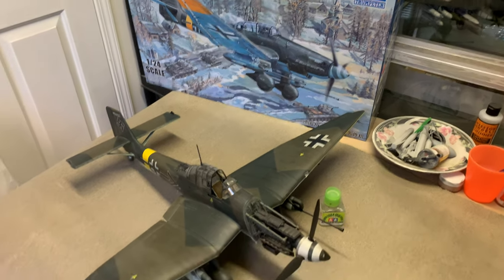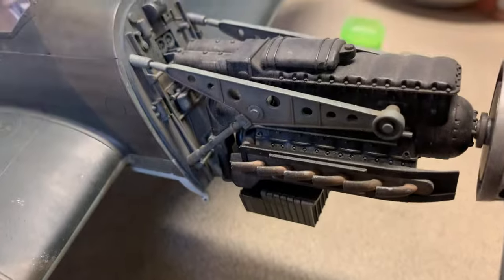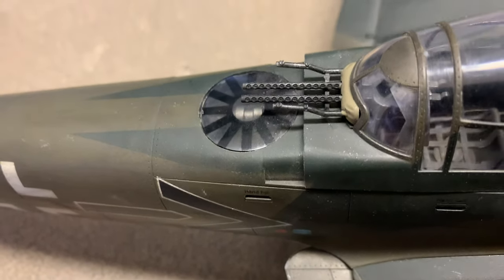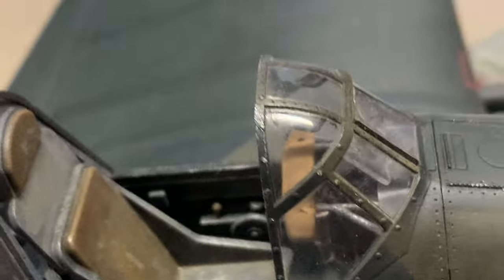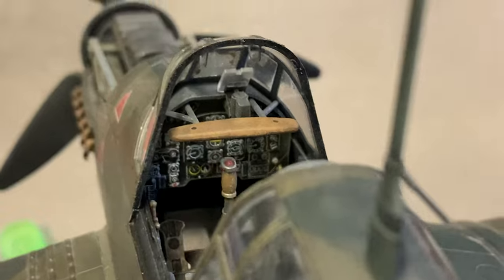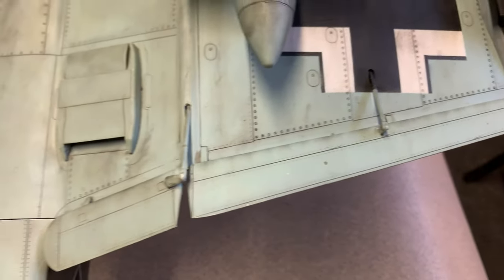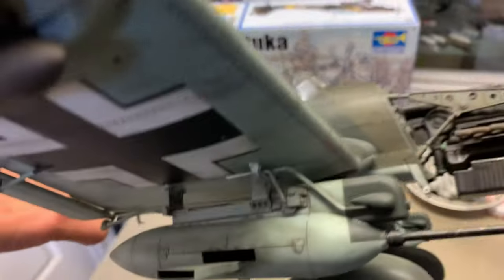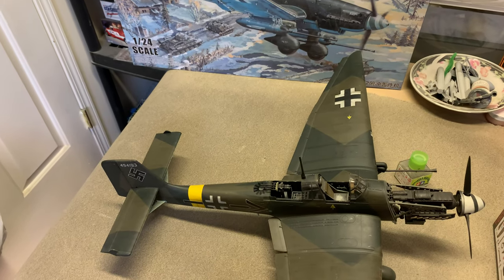Here’s the trumpeter 1-24 Stuka in the flesh!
A walk around of my 1/24 trumpeter G7...hope you Enjoy!! This is
For all the people to see what you can do..OOB